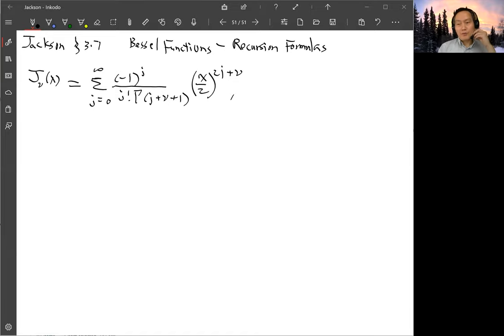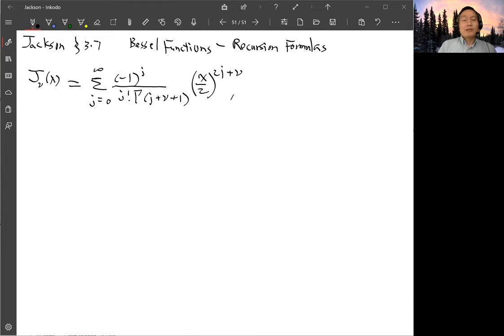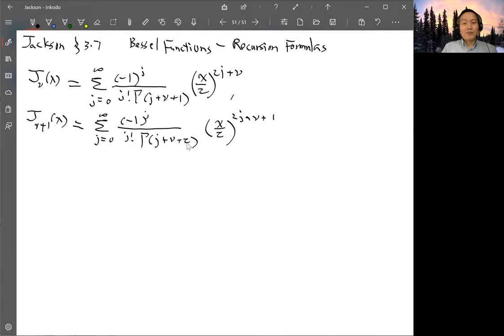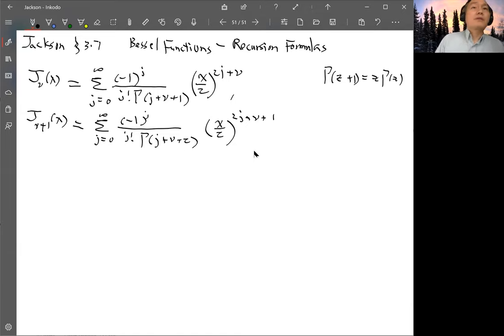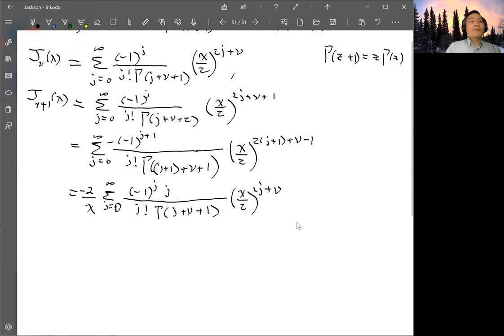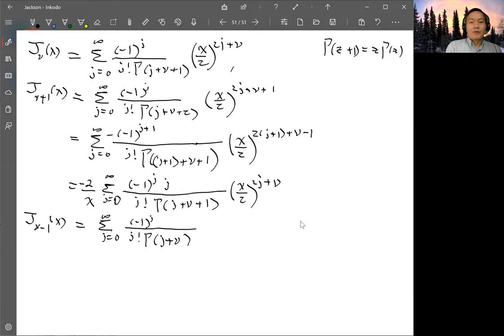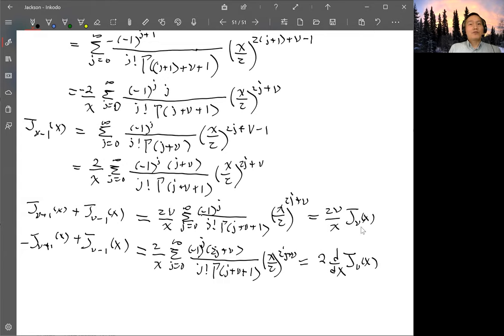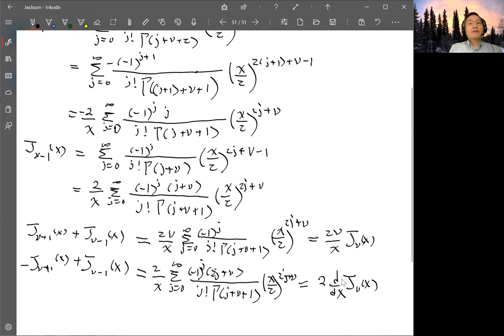Jackson Section 3.7 Bessel Functions - Recurrence Formulas